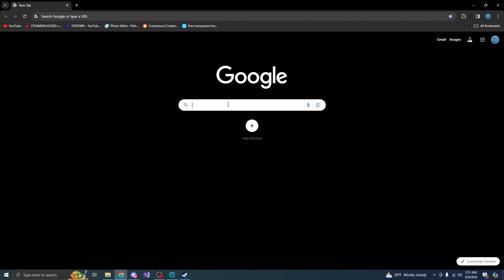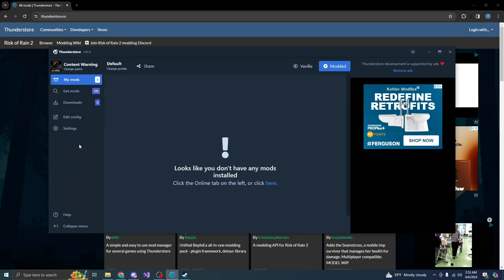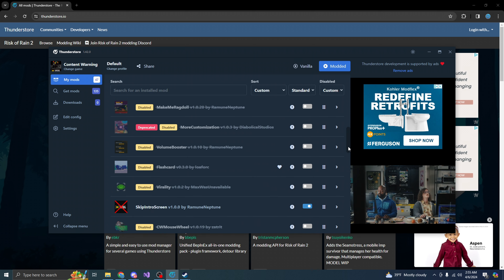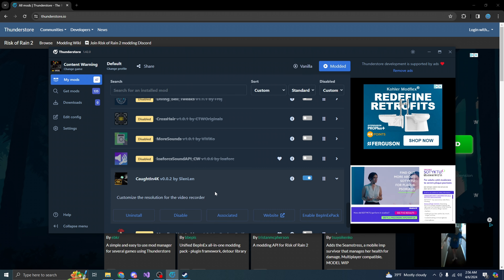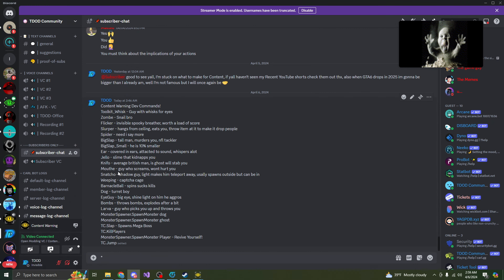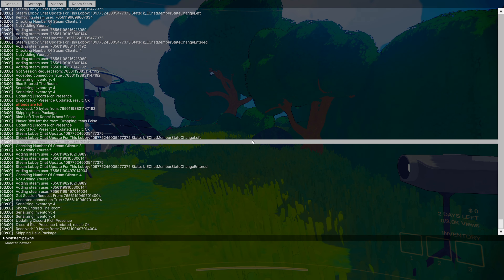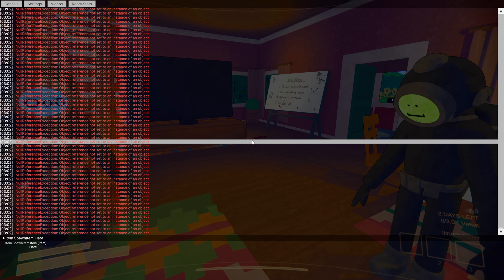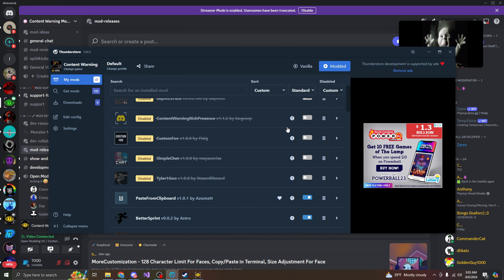(EASY) How To Get A Mod Menu For Content Warning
I will show you how to Get a Mod Menu for Content Warning
and fully Become a Modder in Content Warning!